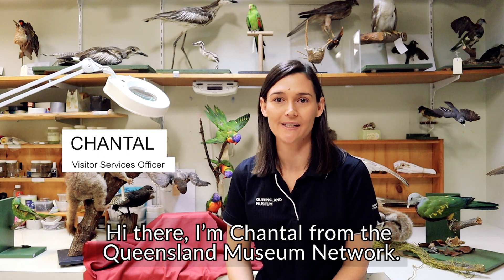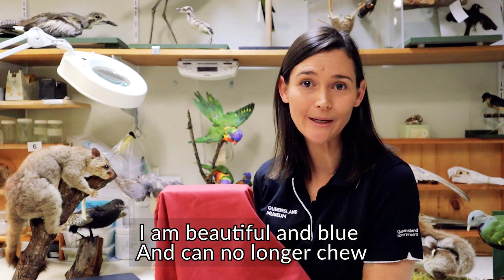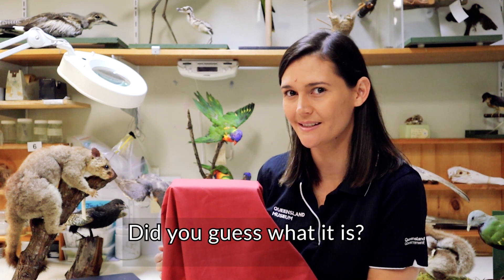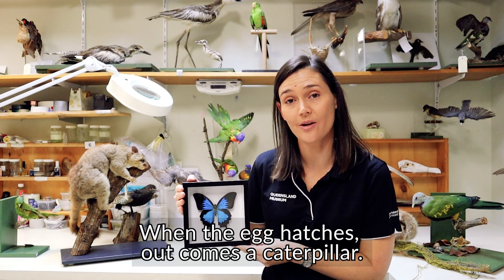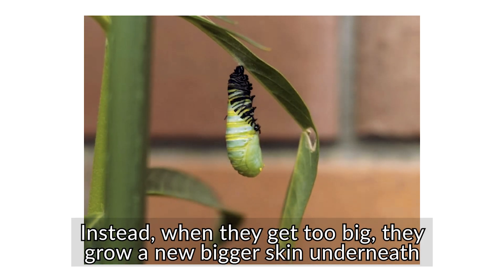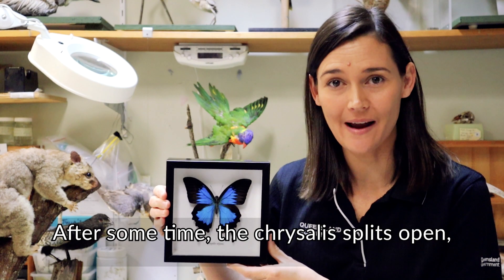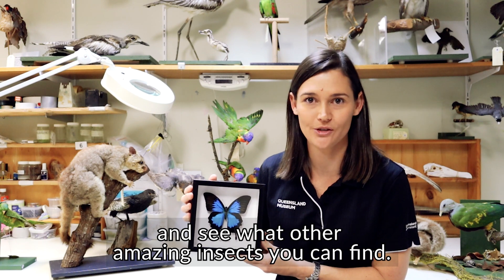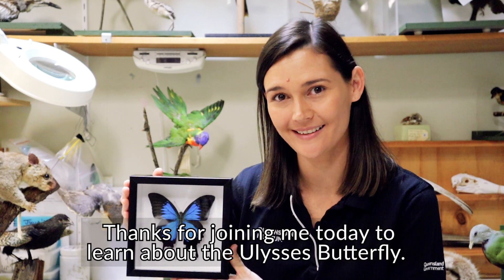Little Learners | Ulysses Butterfly | Queensland Museum Network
We have one of the most popular and beautiful animals for you to discover today in Little Learners. Join Chantal in our museum laboratory to learn all about our fluttery friend.

Image credits:
Video courtesy of SmallJude/ Flickr
Images credit (in order of appearance) Andrew Claypool, Slawek, Bankim Densai, Aaron Burden, Andrew Claypool and David Clode / Unsplash